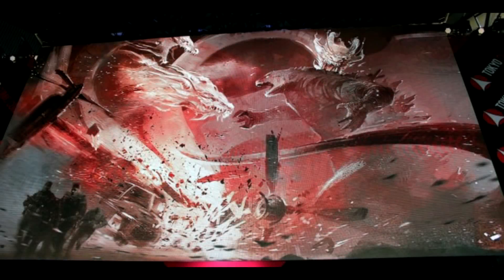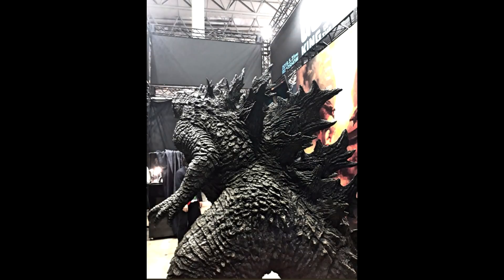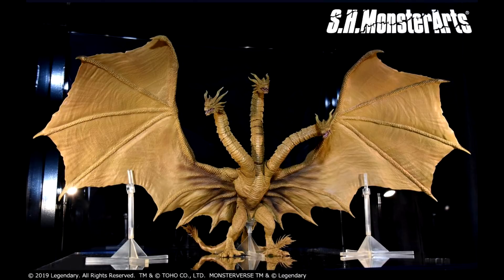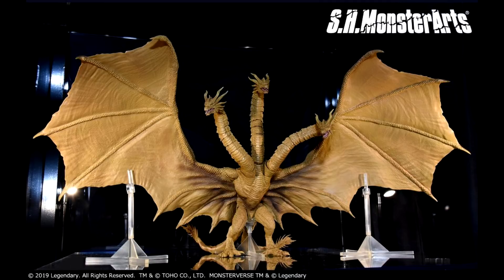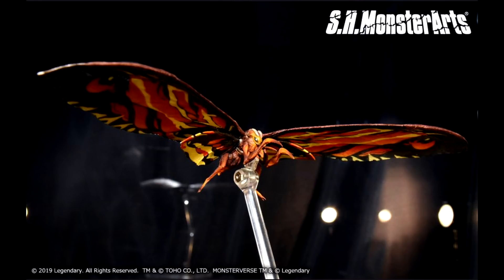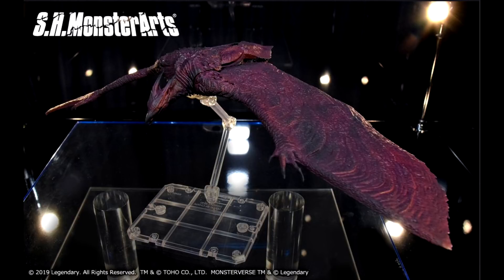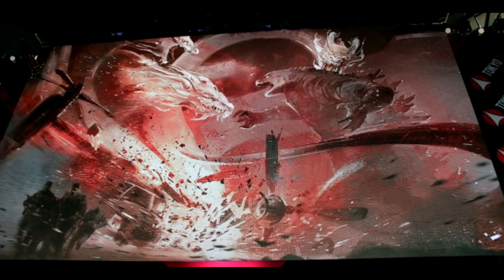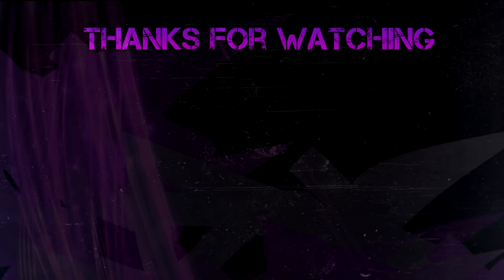GODZILLA KING OF THE MONSTERS FULL KAIJU REVEALED | NEW GODZILLA THEME! TOKYO COMIC CON 2019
TOKYO Comic Con has revealed some amazing Godzilla King of the Monsters information to us. Full images of the 4 main kaiju, a new trailer snip and Godzilla's new theme!
(re-upload due to copy-write claims) apparently news is illegal these days.